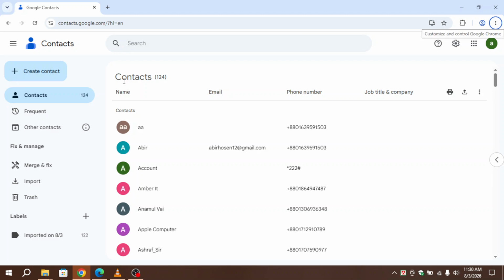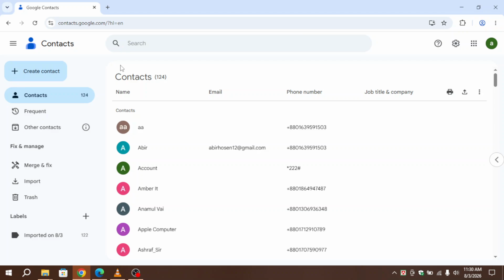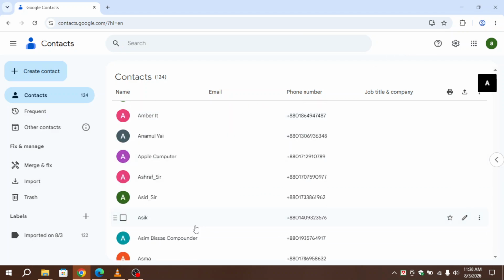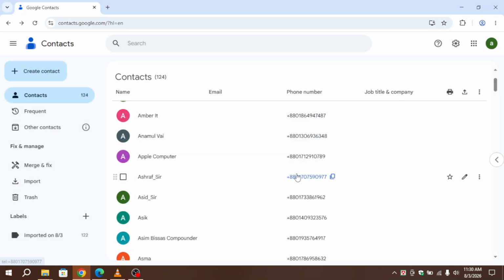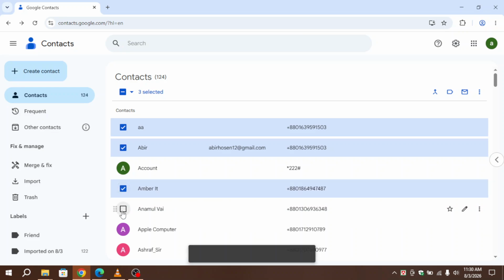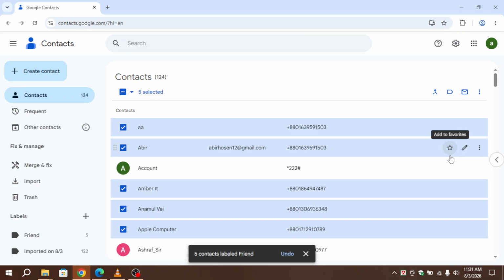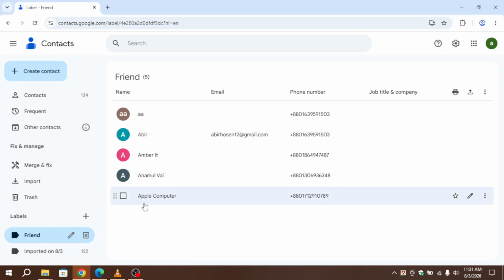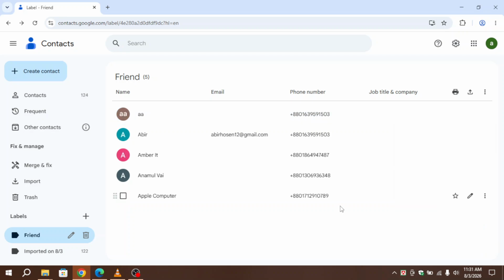How to Add Contact Labels in Google Contacts Full Guide 2026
Want to add contact labels in Google Contacts and organize your address book more efficiently? In this Full Guide 2026, you'll learn how to add and manage contact labels in Google Contacts on Windows, Mac, Android, iPhone, and supported web browsers using the latest Google account features. Whether you're organizing family members, friends, coworkers, business clients, school contacts, or project teams, this step-by-step tutorial covers everything you need to know. Learn how to create custom labels, assign labels to one or multiple contacts, edit or rename labels, remove labels without deleting contacts, filter contacts by label, and keep your contact list organized across all your devices. You'll also discover tips for improving contact management, simplifying email groups, preventing duplicate organization, troubleshooting common label and sync issues, and getting the most out of Google Contacts. Follow this complete Google Contacts tutorial to organize your contacts with labels like a professional in 2026.